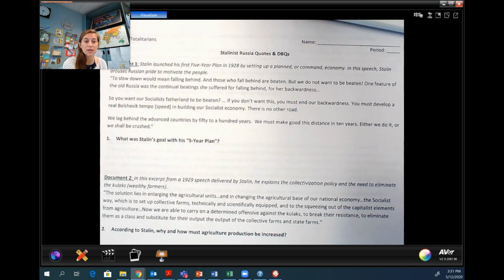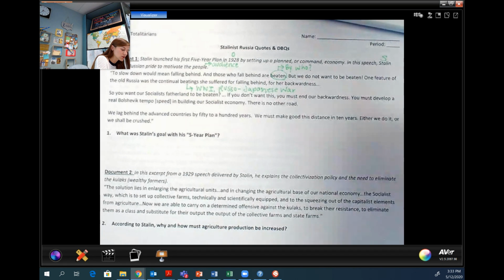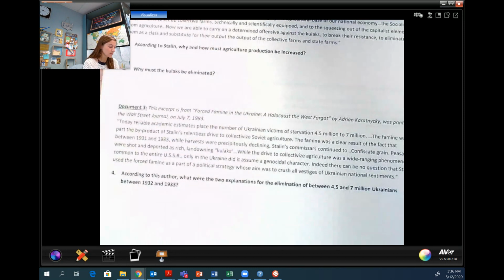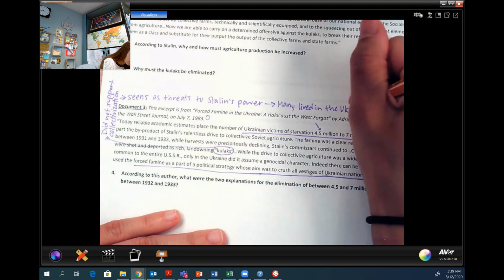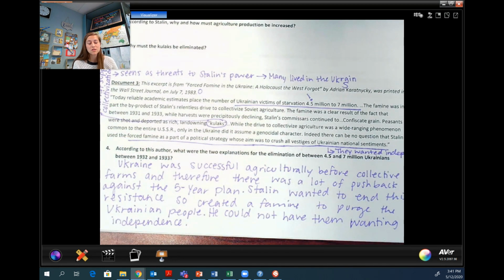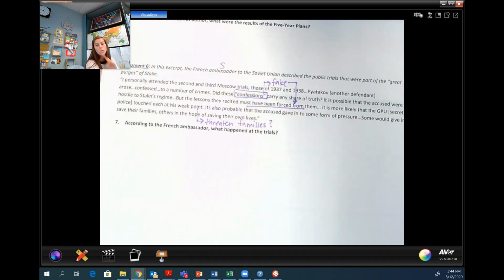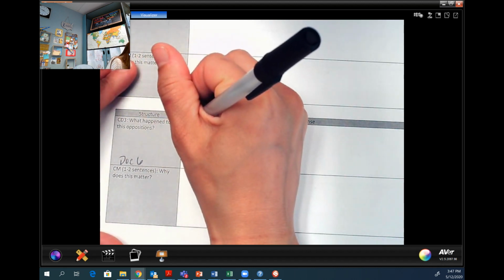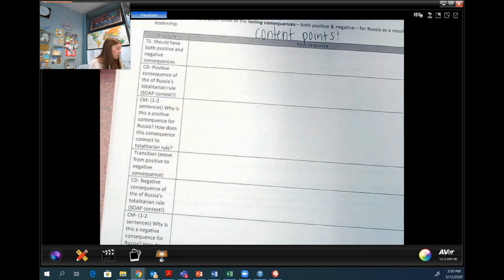H9 Stalin DBQ